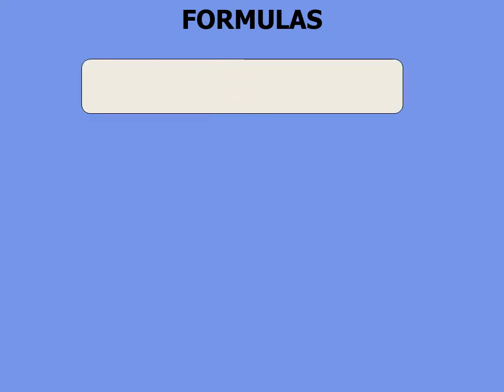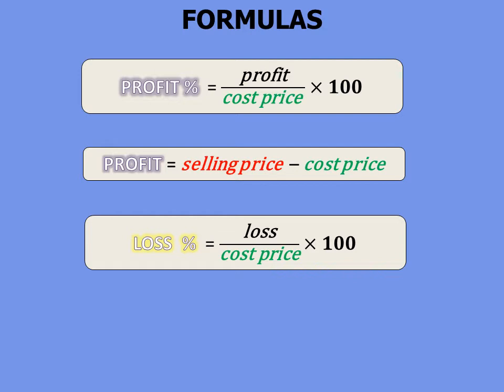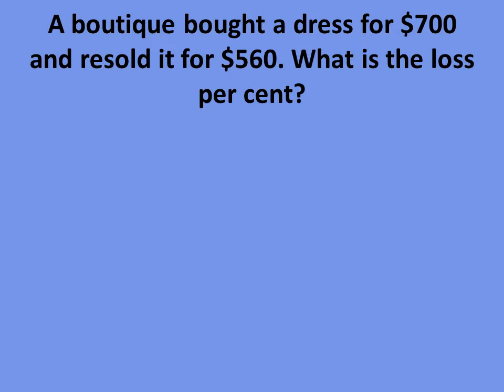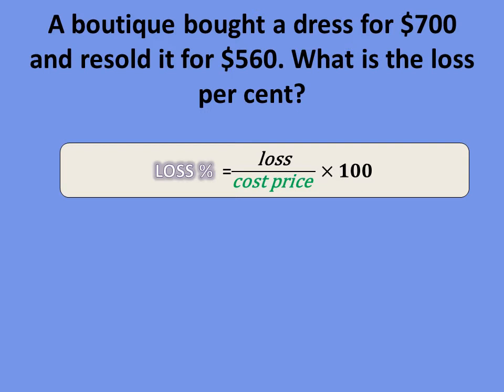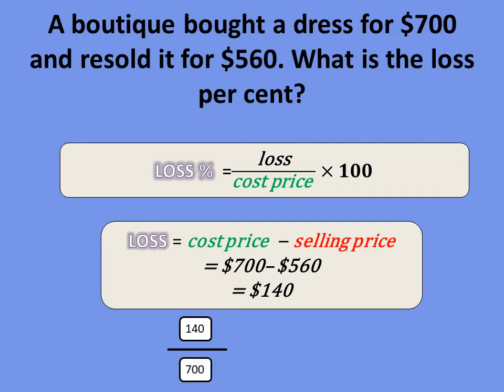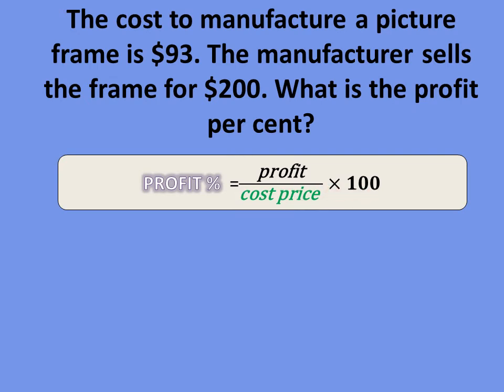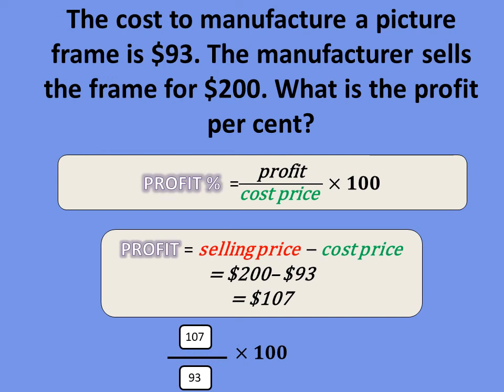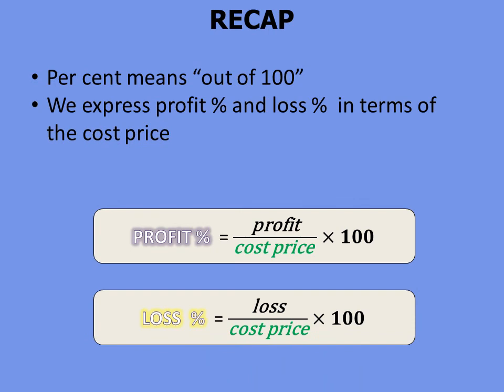Calculating Profit % and Loss%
In this video students will learn how to calculate profit per cent and loss per cent. They will be introduced to the formulas for calculating same. This is part 2 of the lesson on profit and loss. This lesson is suited for beginners and is adapted from the Jamaican National Standards Curriculum (NSC).